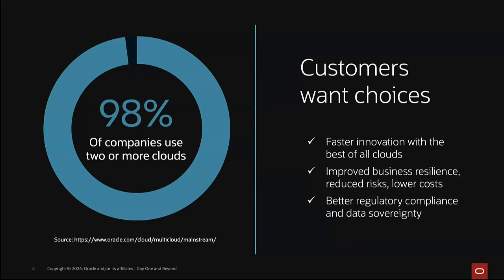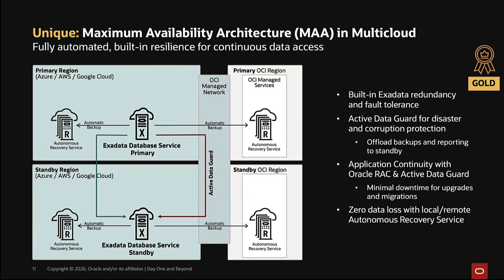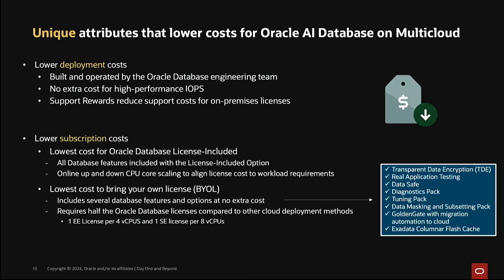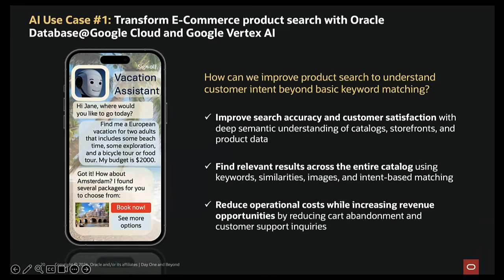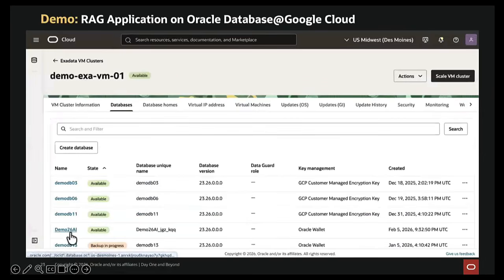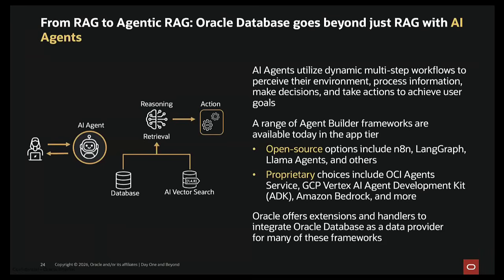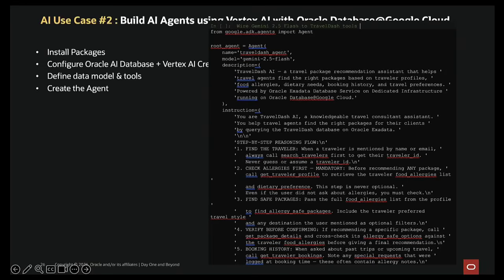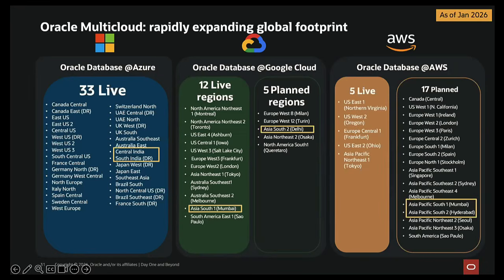Day One and Beyond - Building AI Agents with Oracle Database@Google Cloud and Vertex AI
Oracle Database@Google Cloud enables organizations to deploy Oracle's enterprise-grade database technologies within Google Cloud infrastructure, eliminating data gravity constraints while maintaining operational consistency across cloud environments. This technical session demonstrates the development of production-grade AI agent architectures through the integration of Google Vertex AI with Oracle AI Database capabilities.
Attendees will gain hands-on insights into deploying Oracle AI Database on Oracle Database@Google Cloud and implementing intelligent agent frameworks using Vertex AI Agent Builder and the Agent Development Kit. The session covers critical implementation patterns including vector embedding strategies for semantic search operations, Retrieval-Augmented Generation (RAG) pipeline architectures for context-aware AI responses, and agentic system design patterns that enable autonomous reasoning and interaction with complex enterprise datasets.
This demonstration illustrates how organizations can leverage multicloud database infrastructure to build AI systems that combine Google Cloud's machine learning capabilities with Oracle Database's transaction processing, analytics, and AI vector search functionality for enterprise-scale intelligent applications.